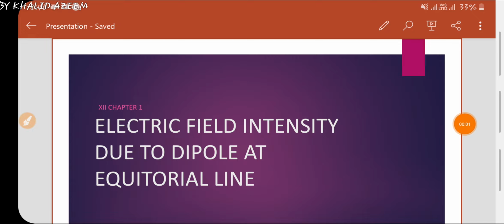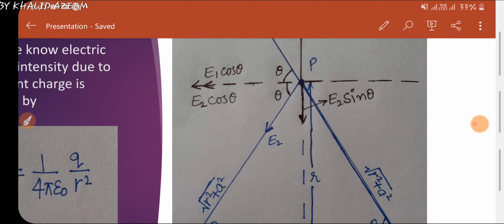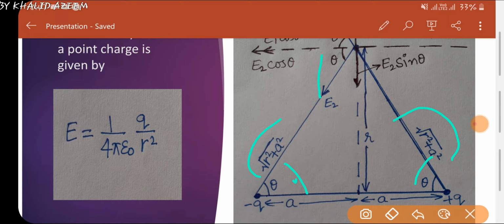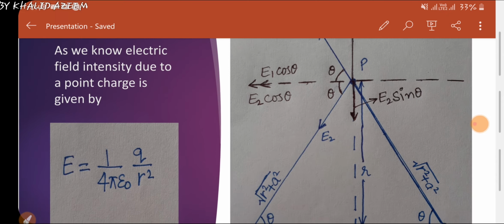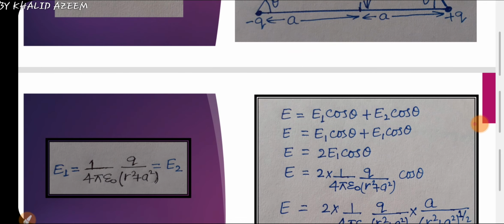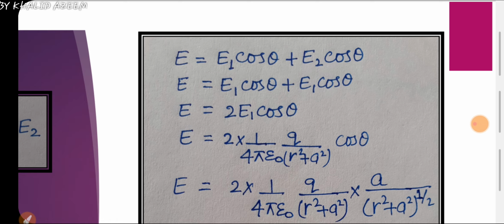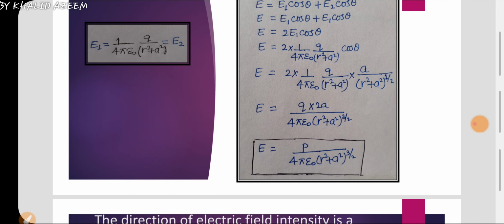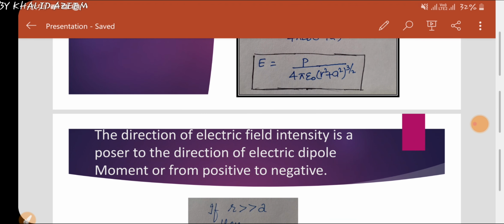Electric field intensity due to dipole at equitorial line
If you any problem related to physics you can ask me